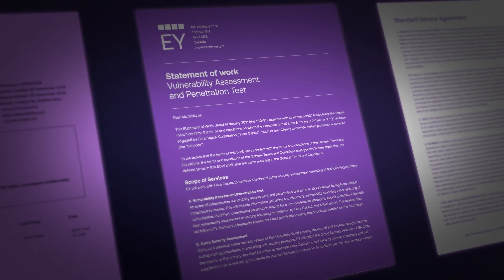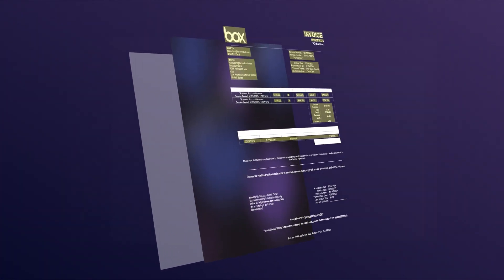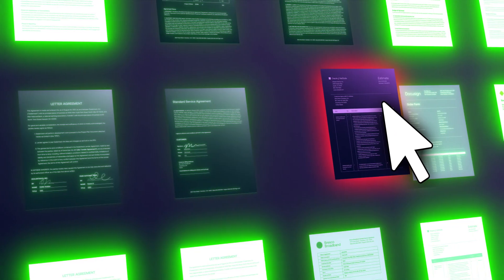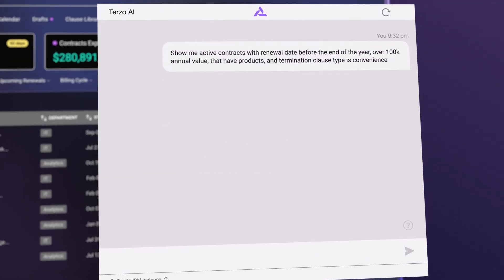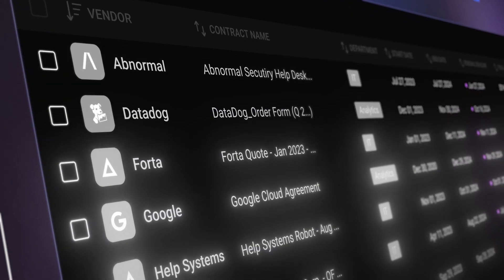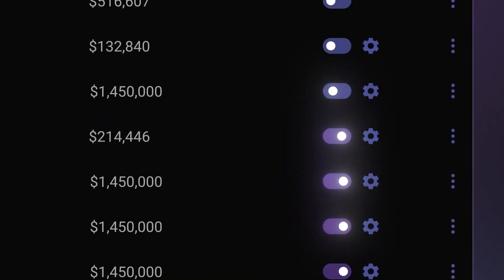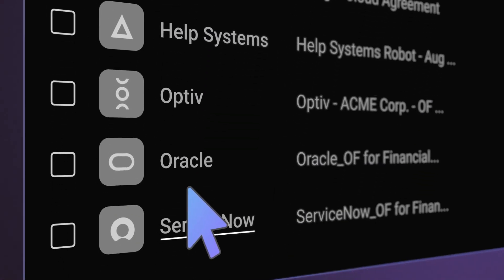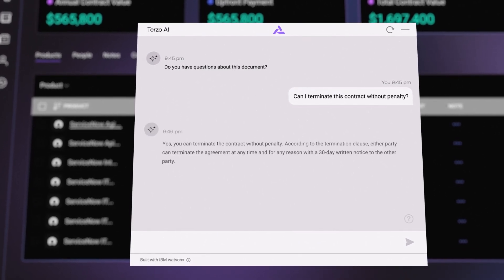Terzo + IBM Watsonx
Terzo AI solves your document problems by extracting, analyzing, and delivering data from financial documents that are most valuable to your business. With powerful analytics and visualization through our front end platform, you can turn that data into actionable insights.

We have recently partnered with IBM to build IBM Watsonx assistant technology into Terzo. The goal of the partnership combines Terzo’s innovations around building data foundations that are valuable for specific industry use cases together with IBM’s market leading position in Generative AI and data governance and security for AI.

IBM Watsonx enables Terzo to transform the user experience from a traditional SaaS experience to a very natural language, humanized experience with a large data application.